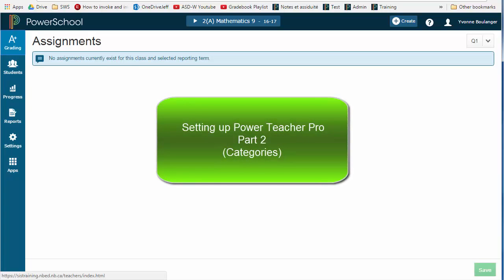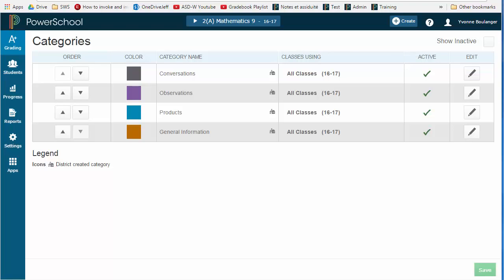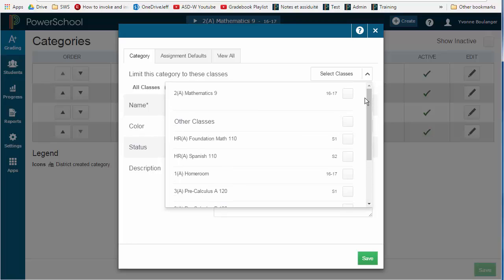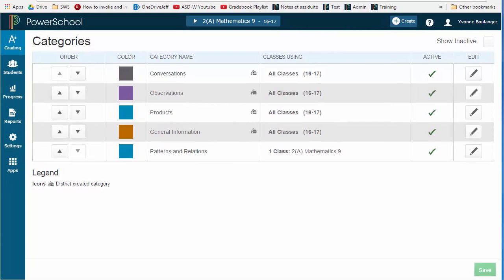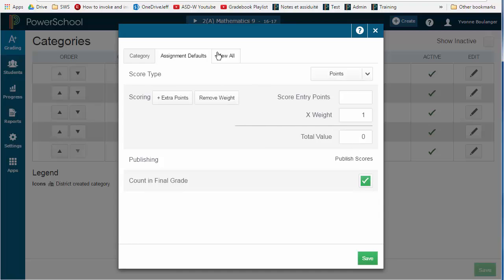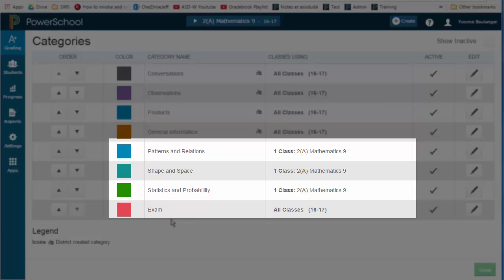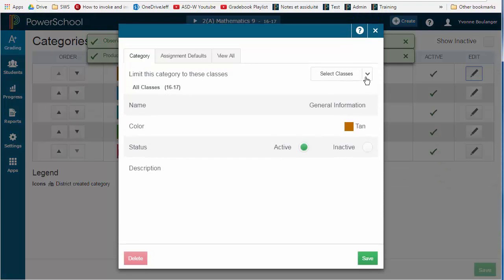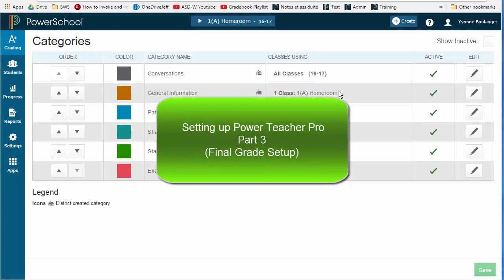Power Teacher Pro Part 2 (Categories)